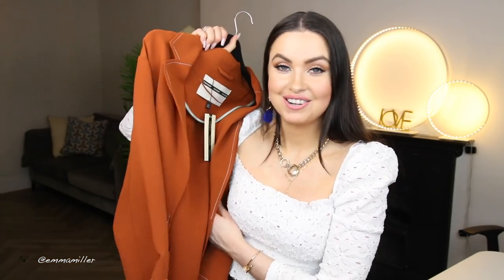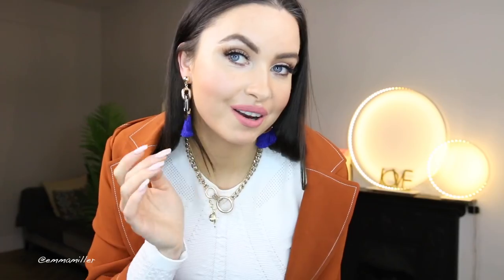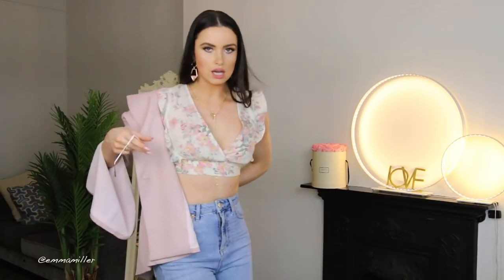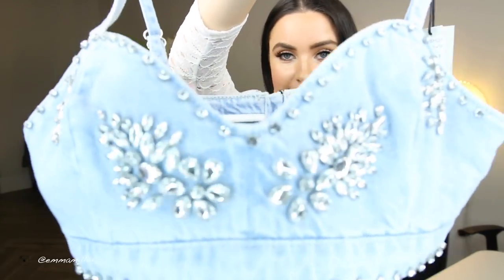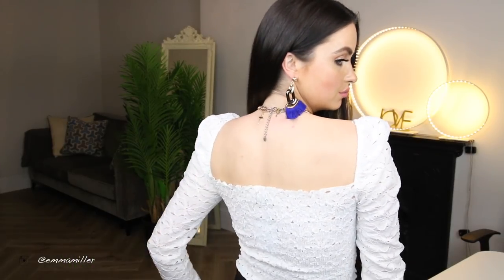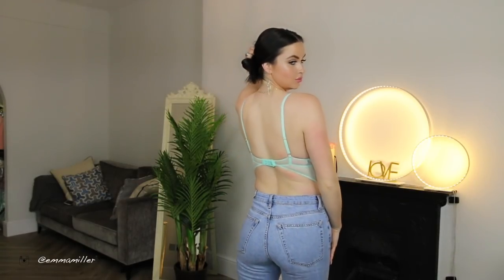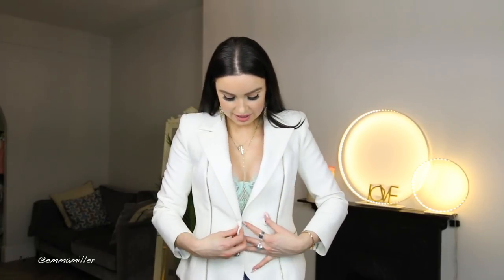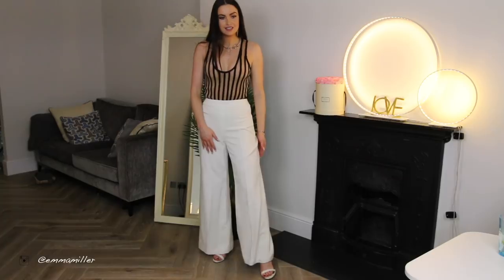TOPSHOP HAUL & TRY-ON | SPRING OUTFIT IDEAS | EMMA MILLER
1. CONTRAST STITCH DUSTER COAT - RUST
2. FLORAL PLUNGE TOP (TRENDING SHOP IT BEFORE ITS GONE!) ZIMMERMAN STYLE TOP
3. STRIPED BUTTON CAMISOLE TOP
4. CRYSTAL DENIM BRALET
5. LONG SLEEVE LACE TOP
6. MOTO BLEACH RAW HEM STRAIGHT LEG - BLEACH STONE
7. HOUSE OF CB ‘NADIA’ MINT LACE BODYSUIT
8. HOUSE OF CB ‘AVA’ BLACK STRIPED BODYSUIT
10. WHITE FLARED PANTS (STRETCH)
11. BLUE TASSLE EARRINGS